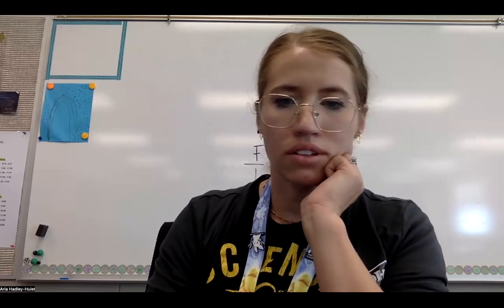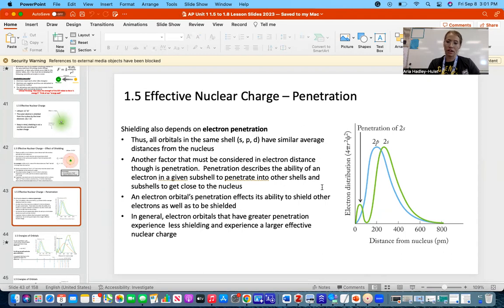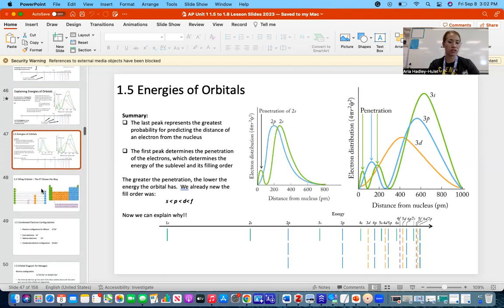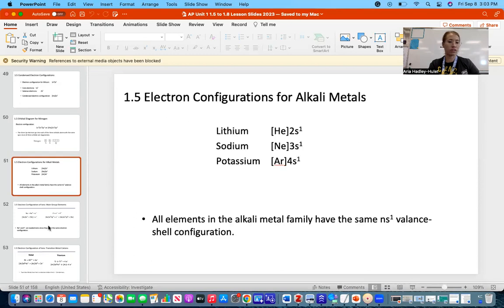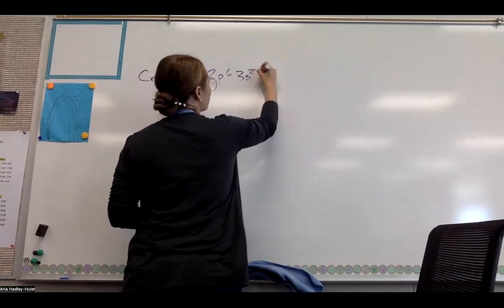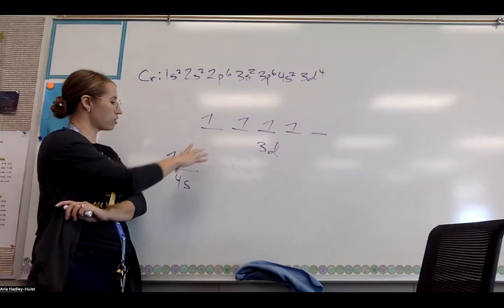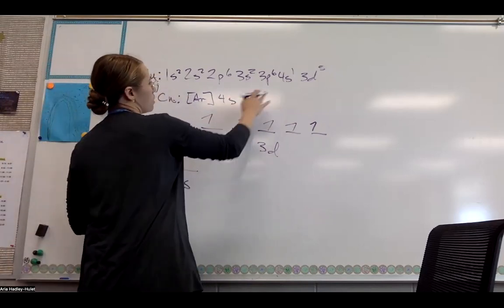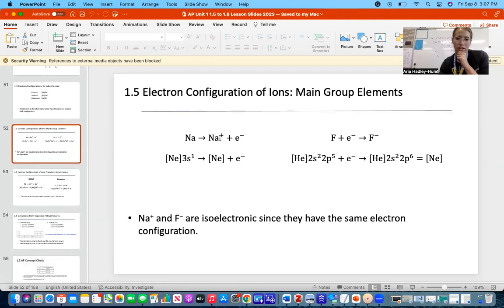Wrap up of topic 1.5 AP chemistry